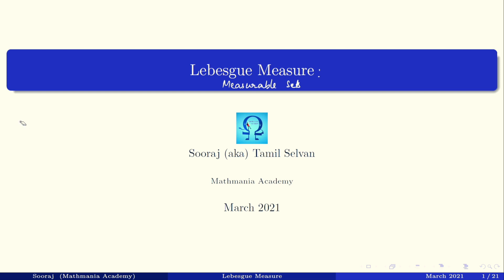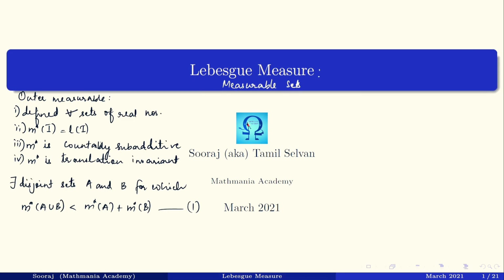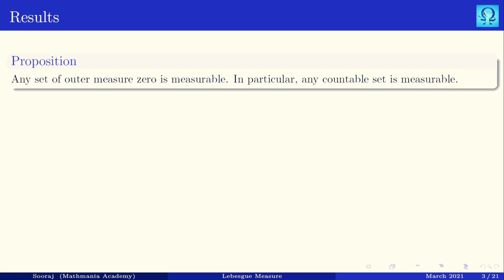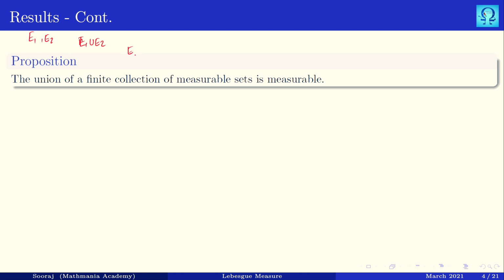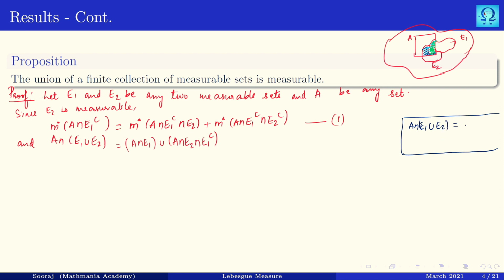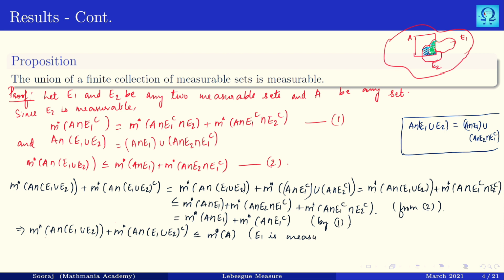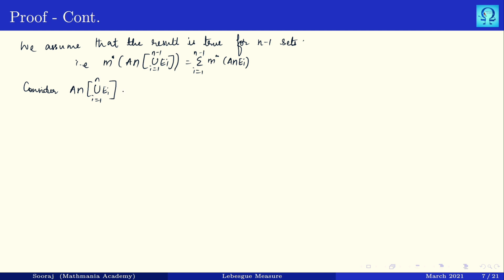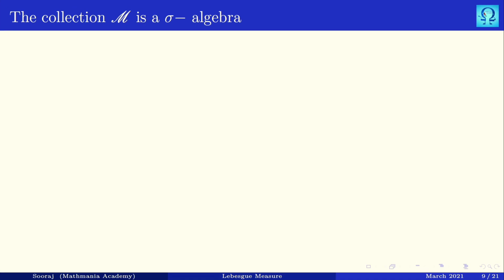Measurable sets - 1 - Lec 05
Definition of measurable sets is discussed and few results are derived.